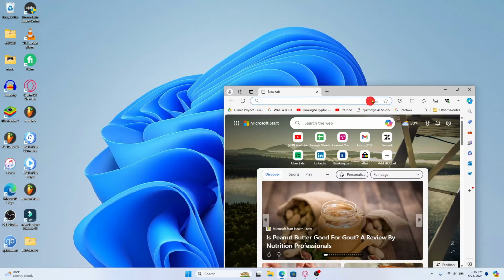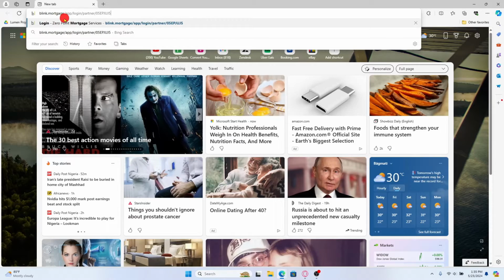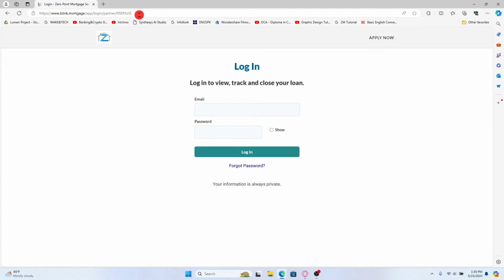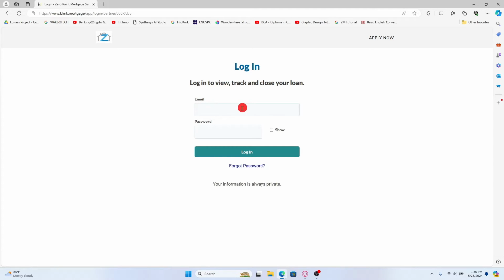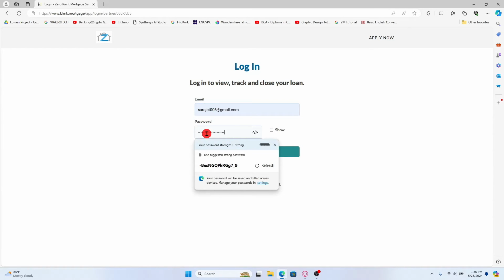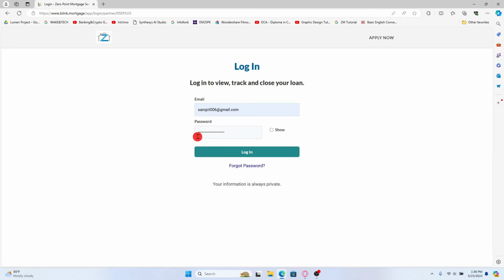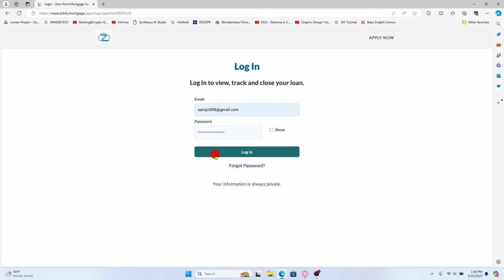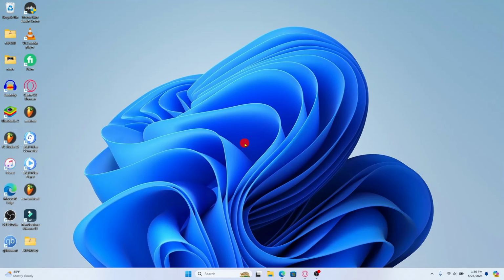Login Zero Point Mortgage on PC: How to Sign in to Your Account on Zero Point Mortgage? 2024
Empower yourself in managing your mortgage effortlessly by mastering the login process for your Zero Point Mortgage account! In this comprehensive tutorial, we'll guide you through the simple steps of logging into your account, ensuring convenient access to essential information and tools to stay on top of your mortgage journey.